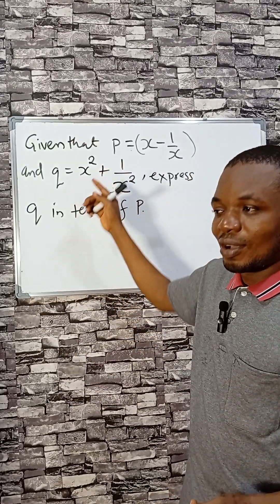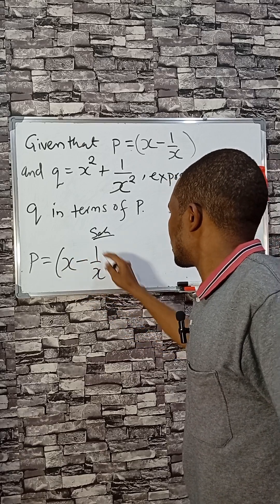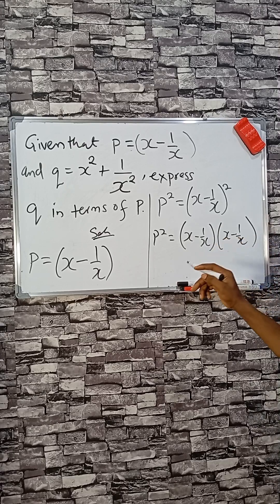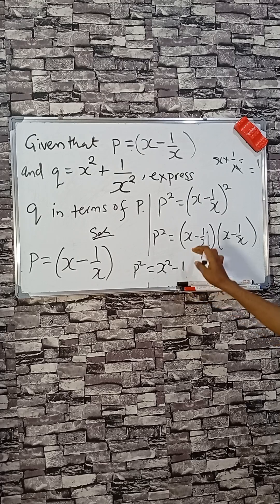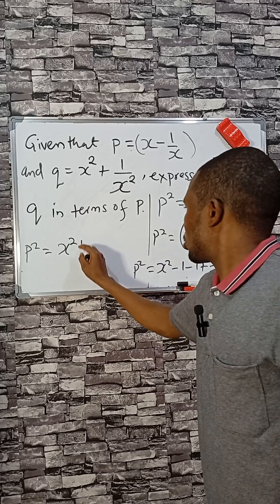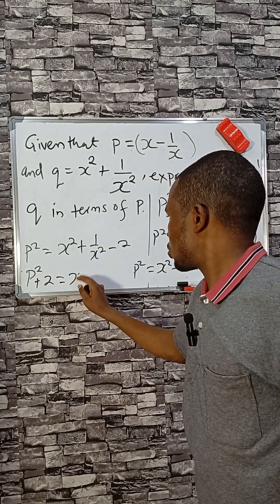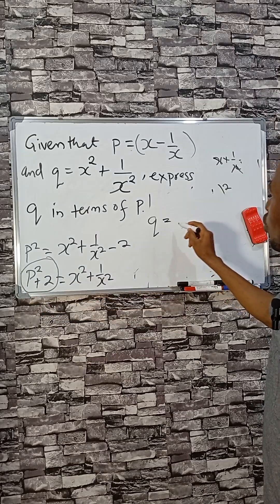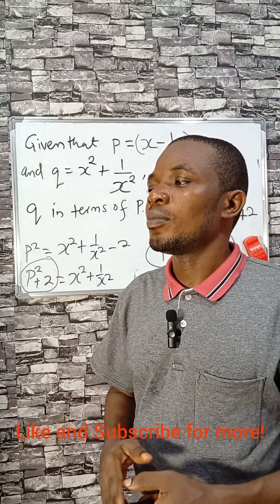From p to q in One Move — Watch This!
Ace your SAT, GCE, SSCE, WAEC, or IGCSE with this powerful algebra shortcut. Learn how to manipulate expressions, apply formulas, and simplify equations efficiently. Perfect for mastering identities, solving math problems, and building exam confidence.

Ideal for ACT, JAMB, and other test prep. Practice with variables, review key concepts, and sharpen your skills through compact, high-impact tutorials.